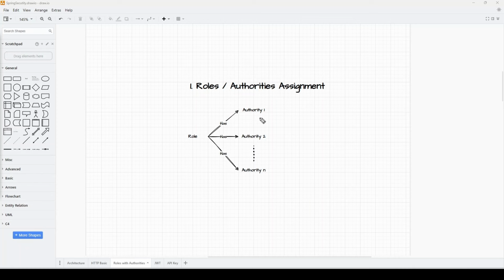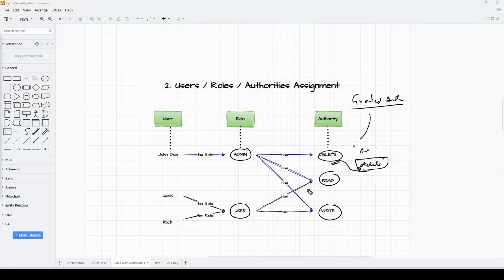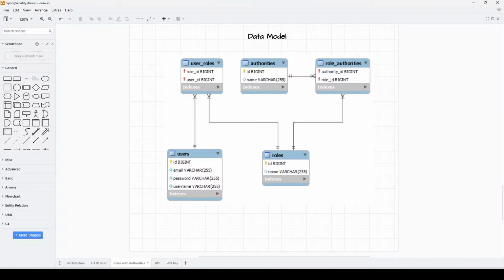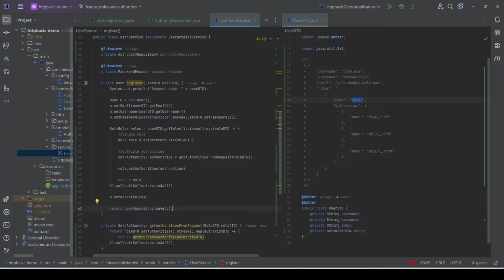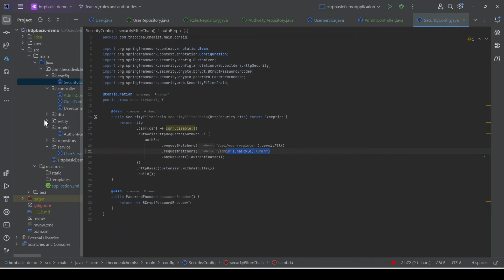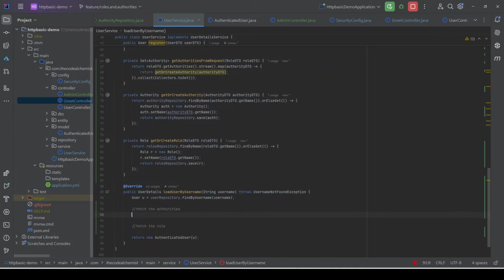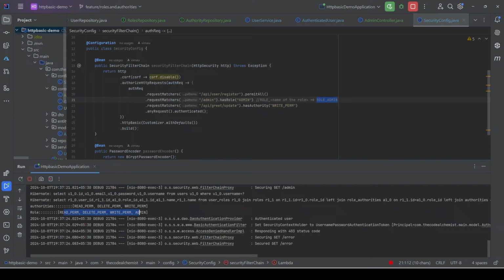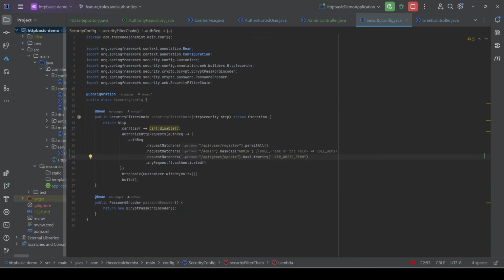SECURE Your App with Roles and Permissions in Spring Security!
In this video, we dive into the core concept of managing roles and permissions in Spring Security using the GrantedAuthority interface. Whether you are new to Spring Security or looking to strengthen your understanding of securing REST APIs, this tutorial will guide you step-by-step through:

1) What are GrantedAuthority and Authorities?
2) The difference between roles and permissions in Spring Security.
3) How to implement role-based and permission-based security using GrantedAuthority.
4) Practical examples of securing endpoints with specific roles and permissions.
5) Tips and best practices for managing authorities in a Spring Boot application.

By the end of this video, you'll have a solid understanding of how to effectively control access to your APIs using roles and granular permissions.

00:00 Intro
00:53 Roles & Authorities
3:24 User/Roles/Authorities
4:37 Usecase
6:00 GrantedAuthority
8:52 Data Model
10:23 Code Walkthrough
21:07 Adding Users
24:07 Implementing Roles
27:01 Implementing Authorities
29:30 Testing the Project
33:14 Enriching Roles and Authorities